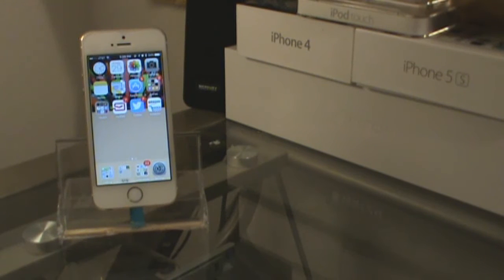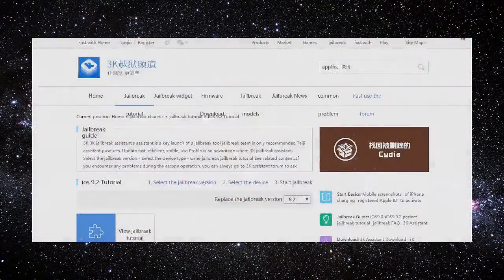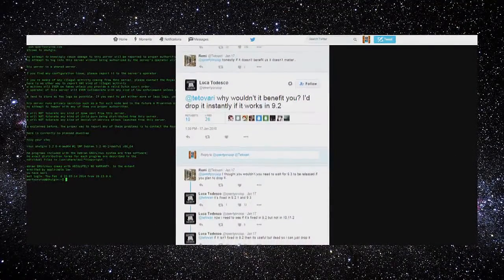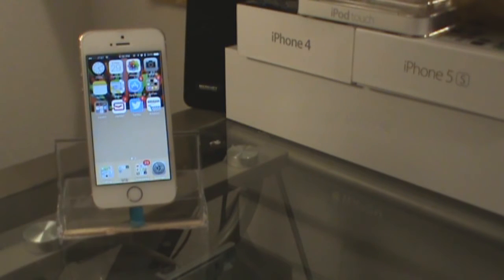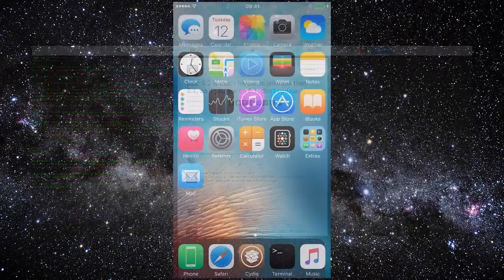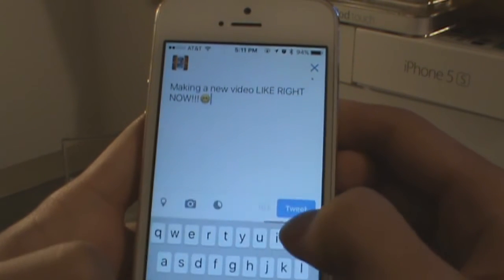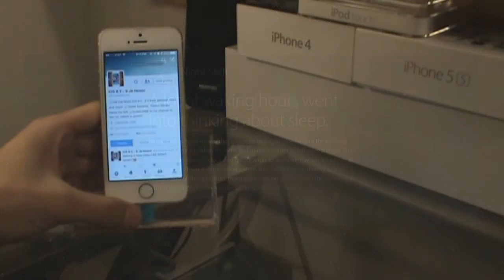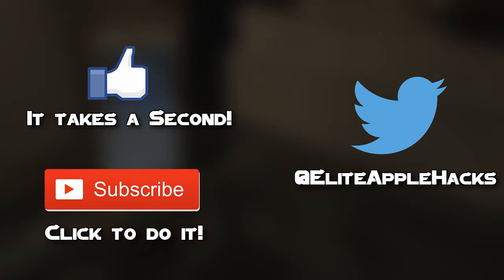iOS 9.1-9.3 Beta Jailbreak Update News!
A Like for more jailbreak news? :D

Leave a Comment on when you want the jailbreak to be released

 Let me know if you would like longer videos or short videos in the comments. I reply to all!